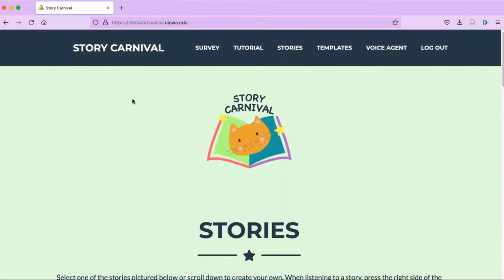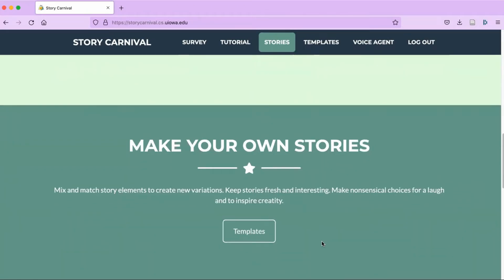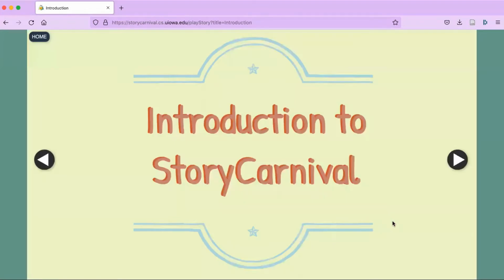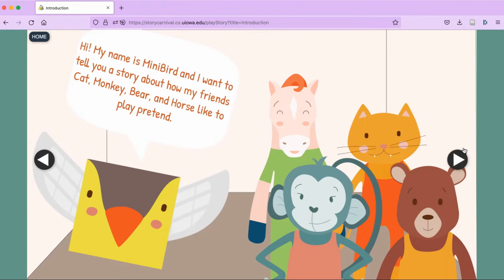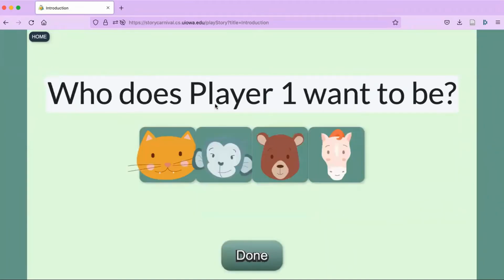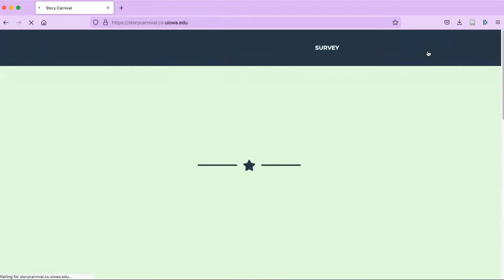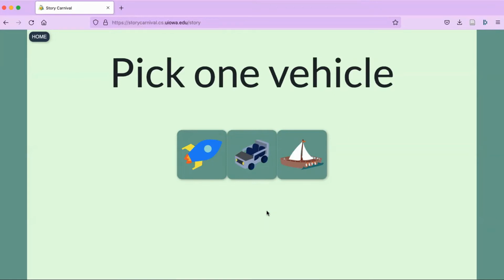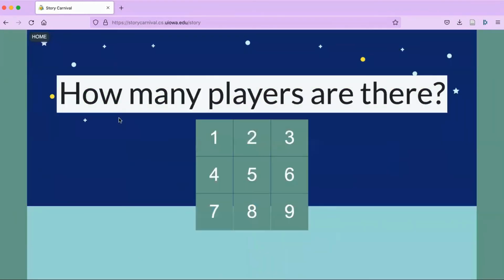How to run a StoryCarnival session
This video describes how to run a StoryCarnival session. StoryCarnival is a project from The University of Iowa that aims to help young children develop life skills through social play.